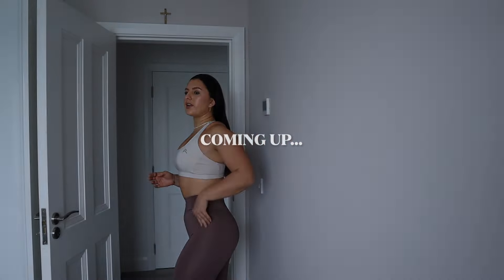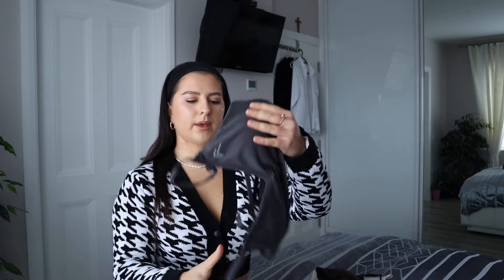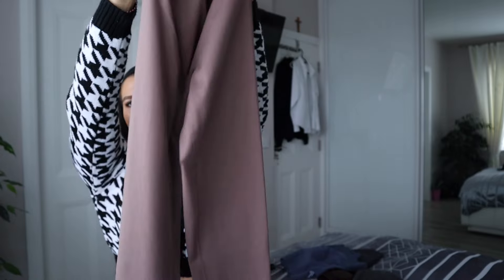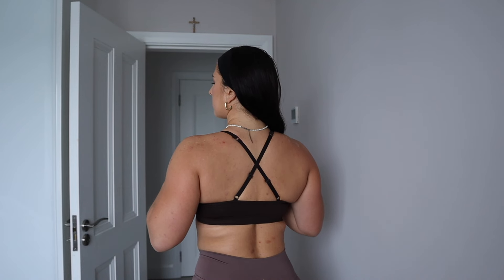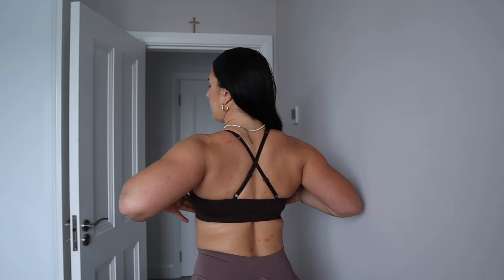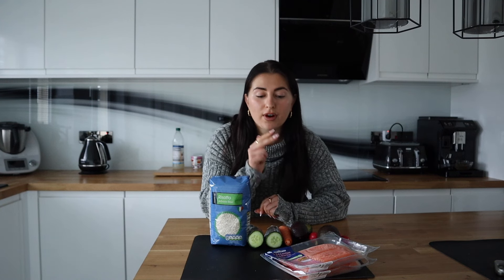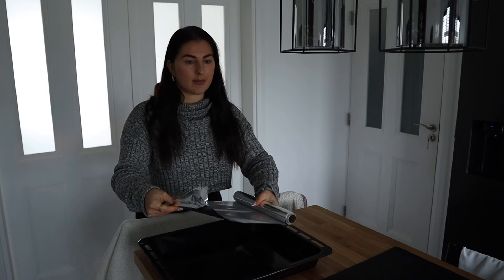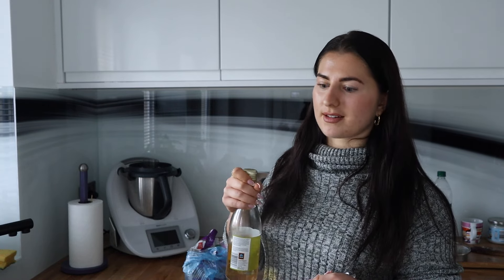Oner Active Try On Haul | Make High Protein Poke Bowls With Me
Honest review of Oner Active gym wear and a cook along with me making my favourite poke bowls in under 20 minutes (meal prep friendly) Enjoy x

Looking to work with me 1:1 and transform your health, fitness and mindset?